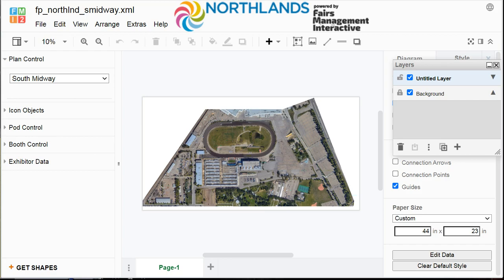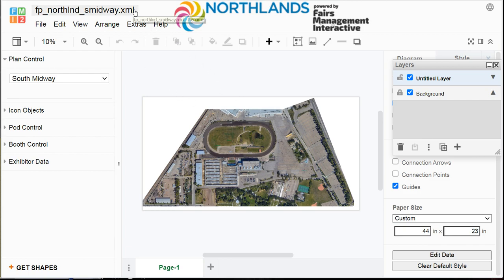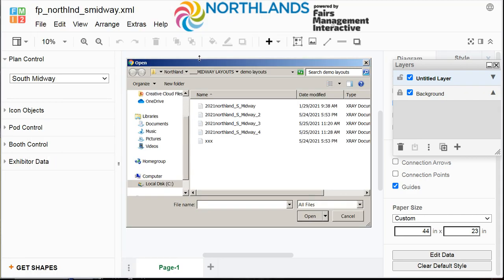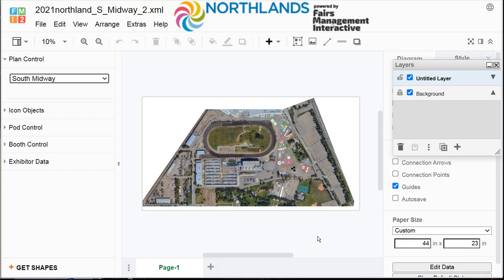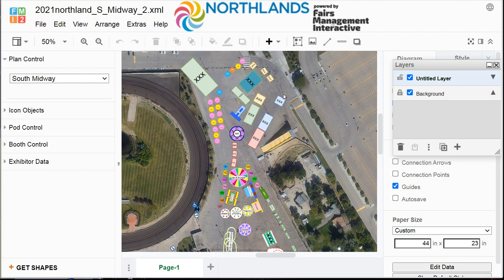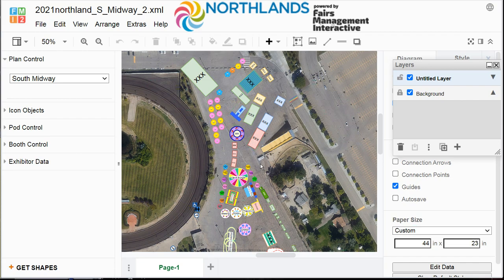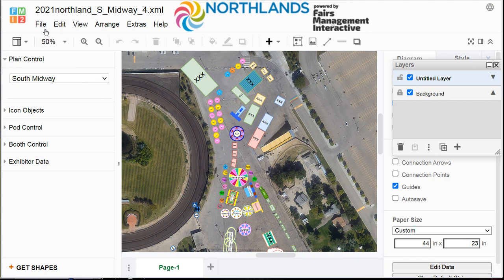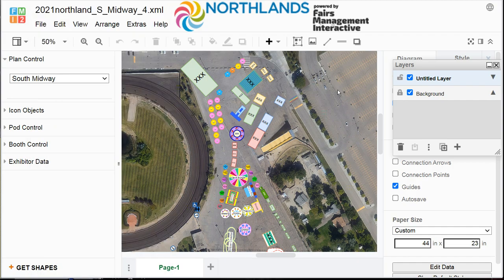Flash Card Video #4 - Loading / Saving Your Layouts